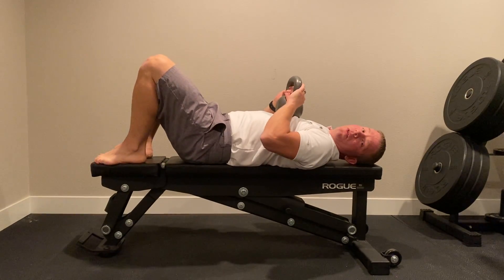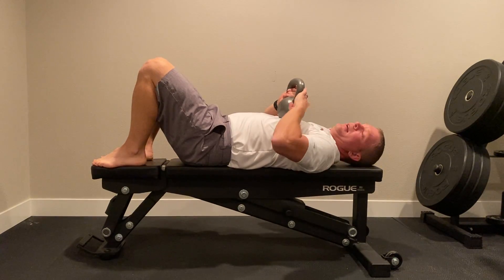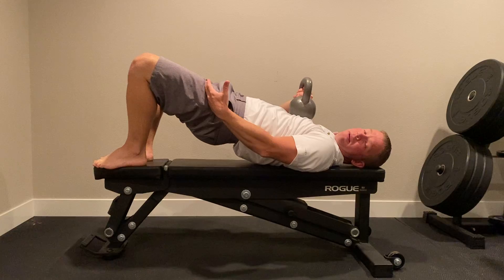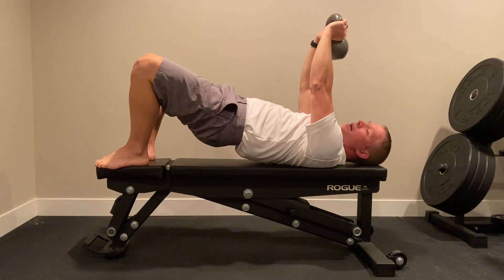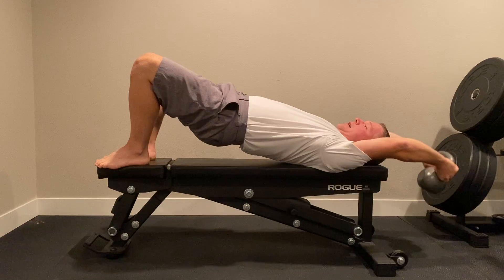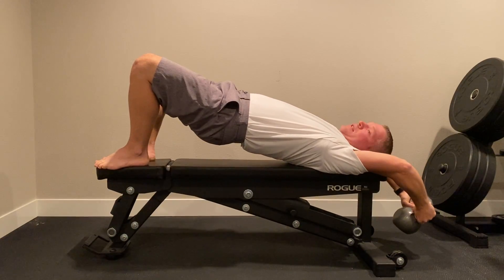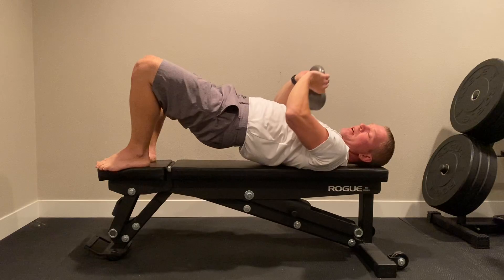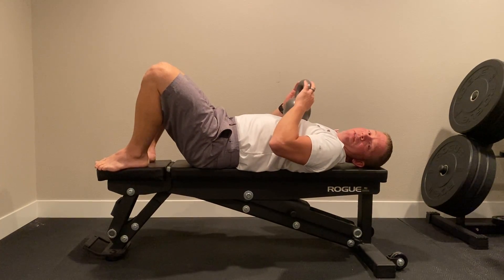Overhead Pullover (Bridge)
Keep butt and stomach locked tight so the movement in the mid back and shoulders.  8 reps, 1-3 times per day.  Increase weight when this becomes easy, should be about 70% exertion.